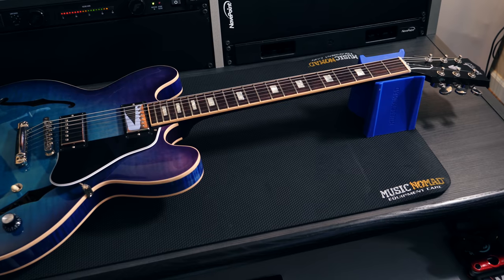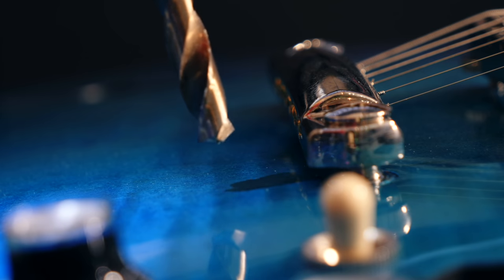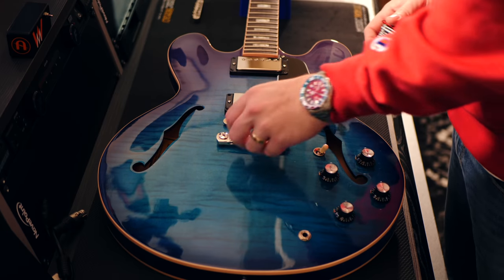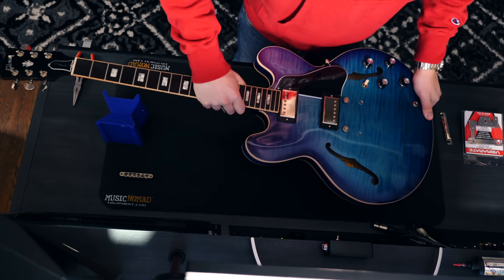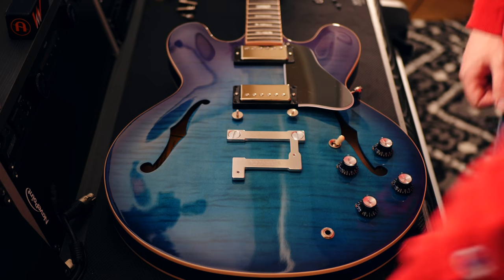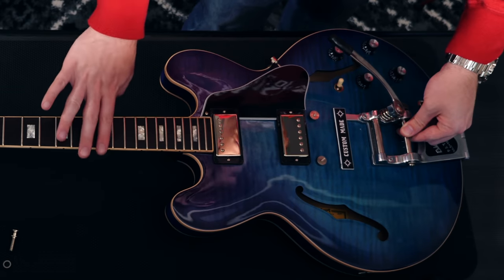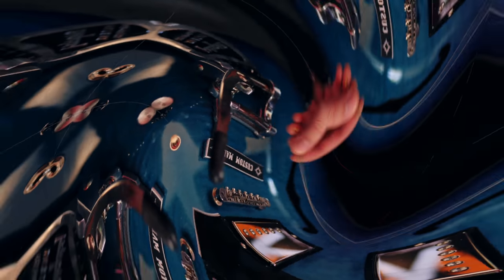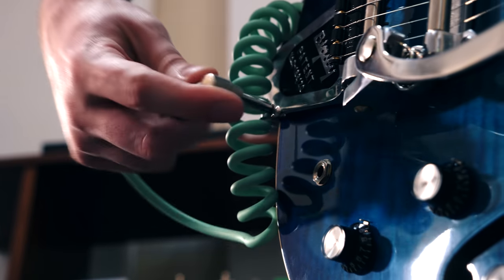Installing a Bigsby Bridge on my guitar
Bigsby for arch-top guitars
Bigsby for solid-body guitars
Vibramate for arch-top guitars
Vibramate for solid-body guitars
Vibramate Spoiler
Lizard Spit Slick Nutz lubricant
ErnieBall Instrument Polish
MusicNomad Fretboard Conditioner
GHS Guitar Gloss